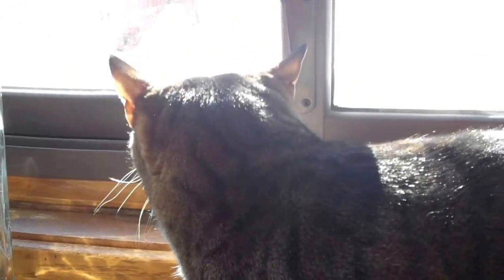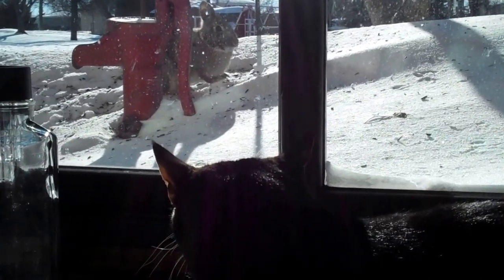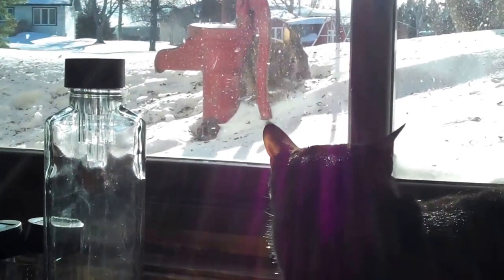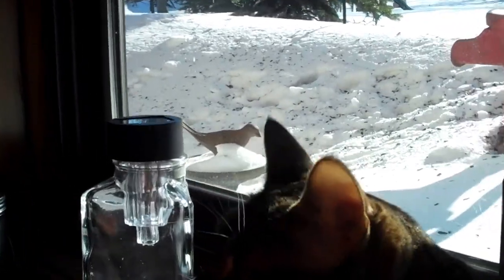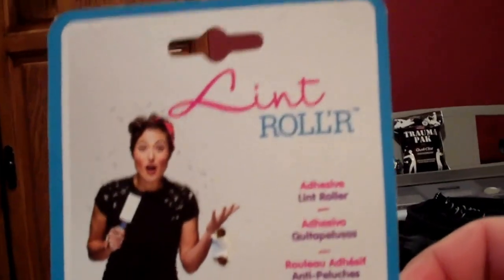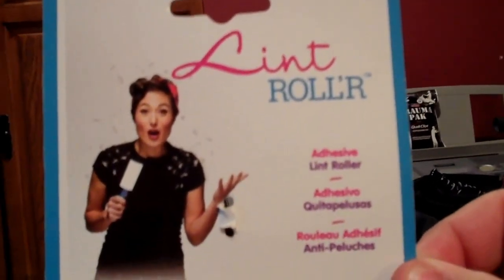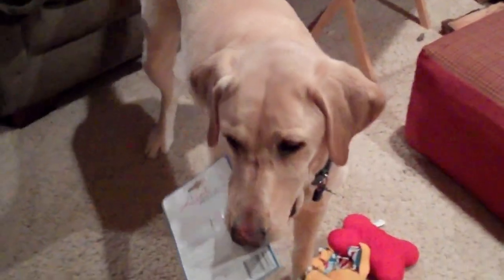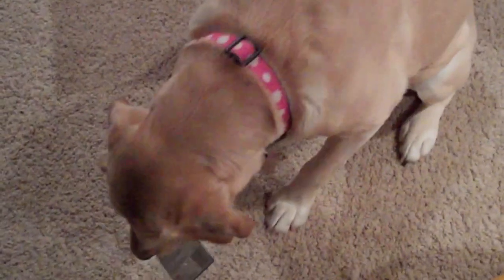Kittens Bunnies Barking Puppy and Yawning Daughter Vlog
Family fun as the cat watches a rabbit, and Kayt yawns a lot and Sadie is as cute as always.